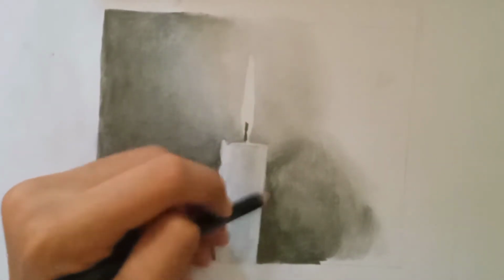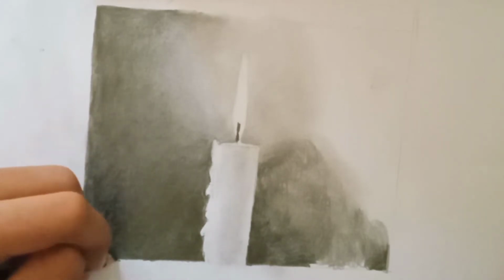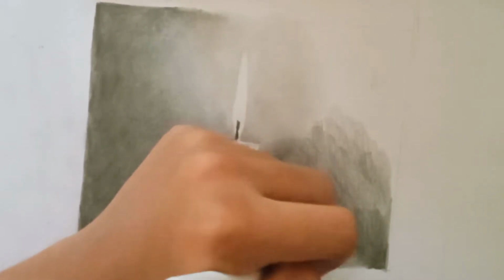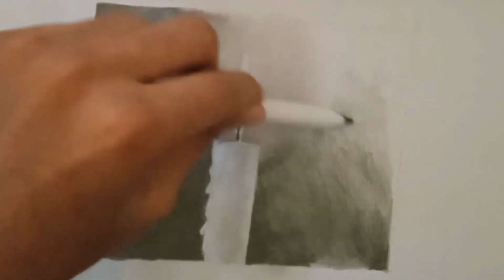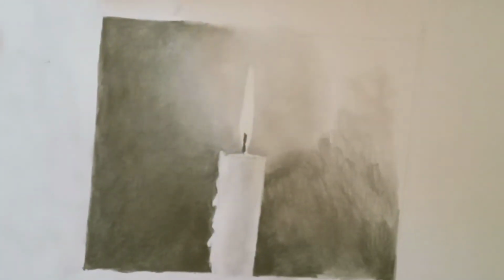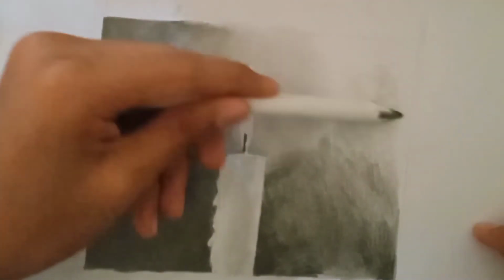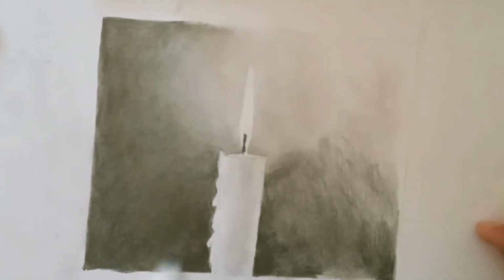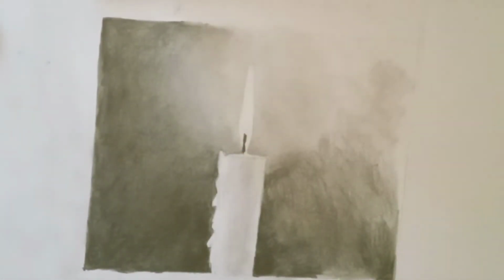How to draw a candle